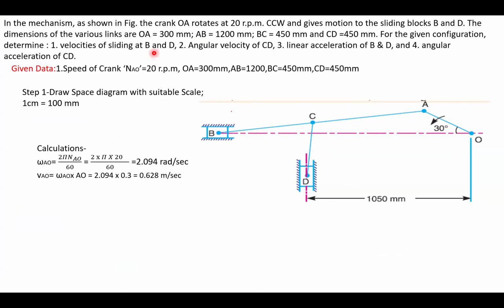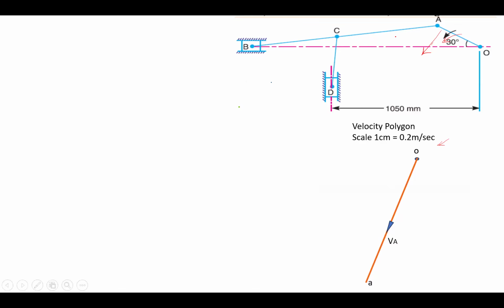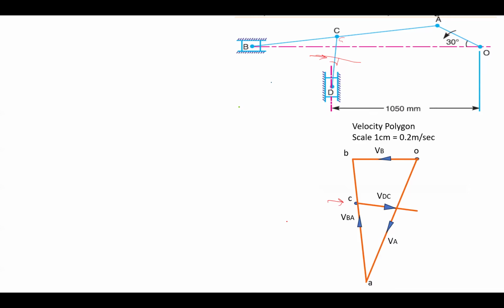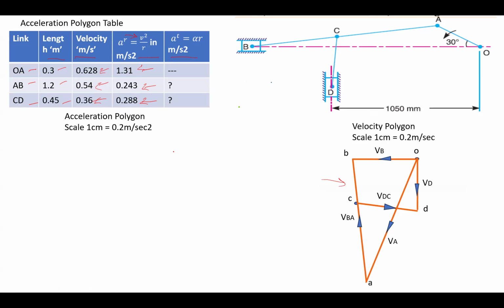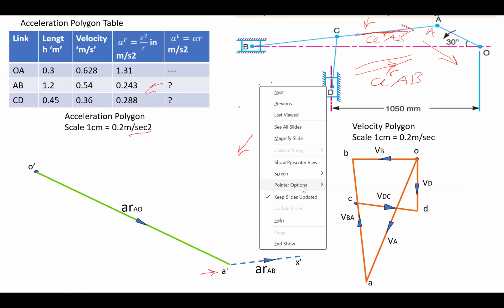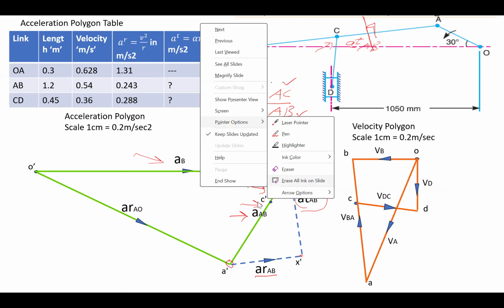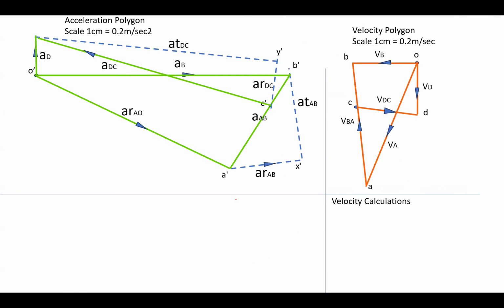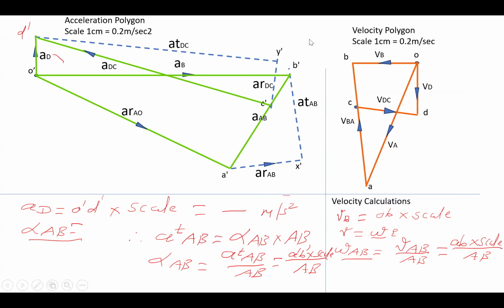Velocity and Acceleration Analysis by Relative Method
This is six link numerical on Velocity and Acceleration Analysis by Relative Method